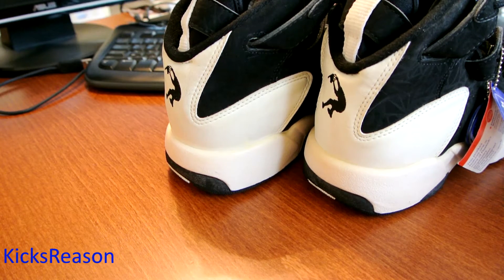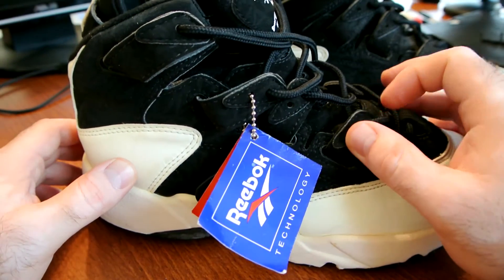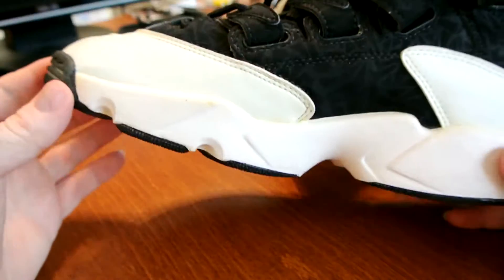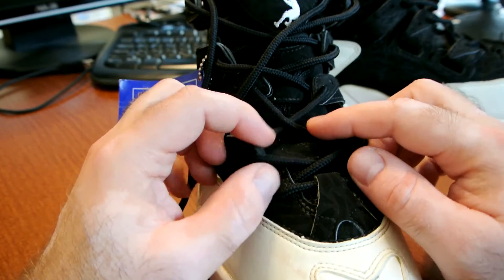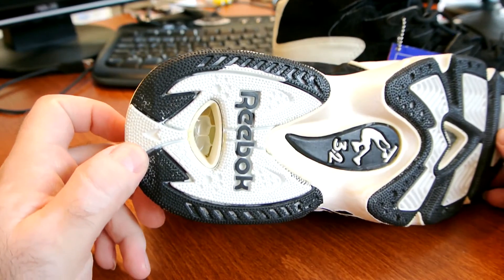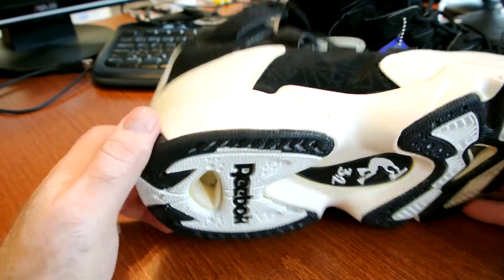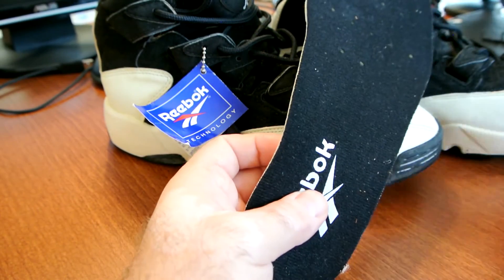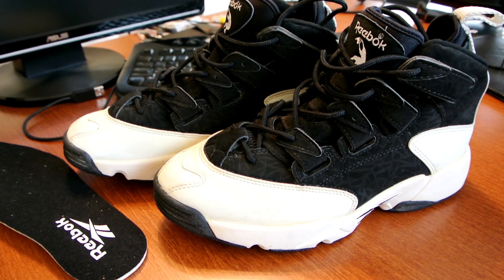Reebok Shaq Trainer - Throwback Thursday Ep 21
Not very popular and definitely very short lived the Shaq Trainer was and still is a very interesting model, it was the first Shaq model to feature heel and forefoot Hexalite and to utilize the use of Ultra Hexalite technology. I really hope Reebok will retro them some day.